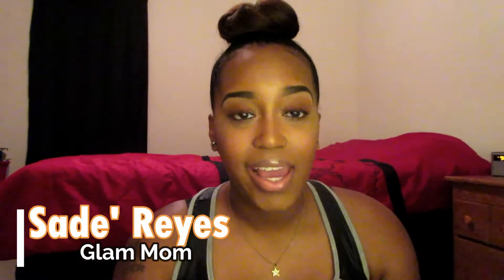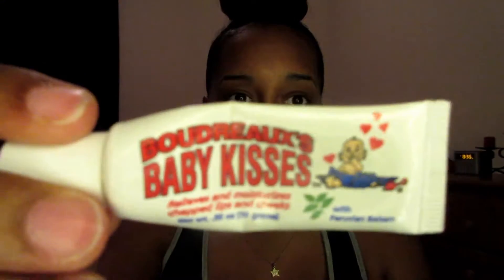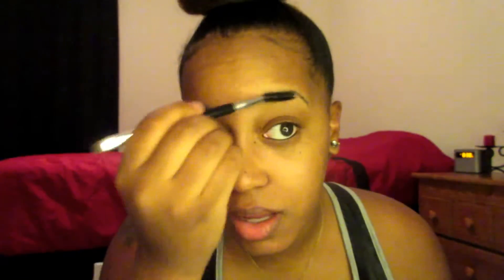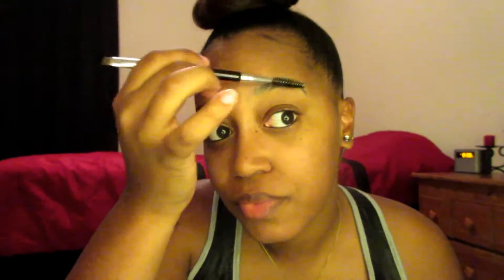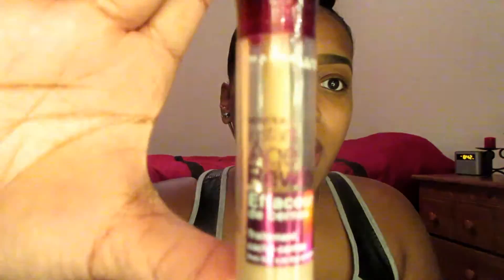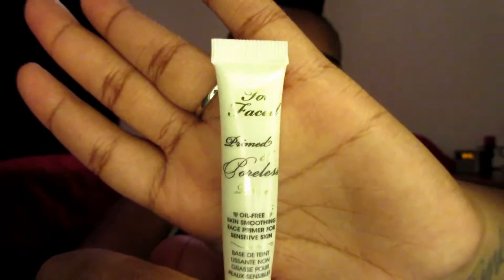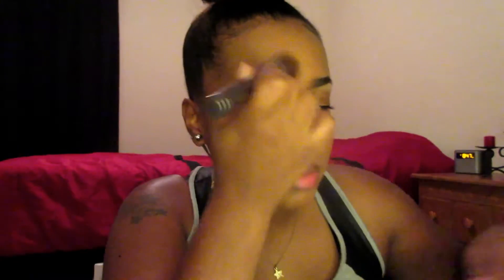SIMPLE EVERYDAY MAKEUP LOOK+ CHIT CHAT| For The Love Of Sha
WILL BE IN HD!!!

Thanks for checking out my channel! The best place for beauty,  makeup tutorials and makeup reviews, wig reviews, fashion, look books, ootd, fitness, workouts, family fitness, meal prep ideas & fun tags, storytime, and craziness!!

+LOVE ON 6TH & SUBSRCIRBE!!!